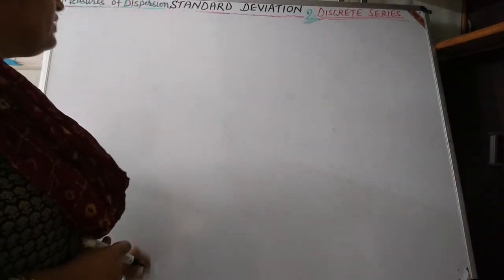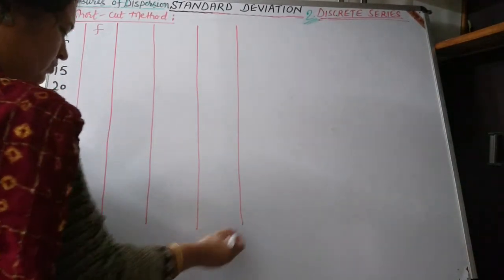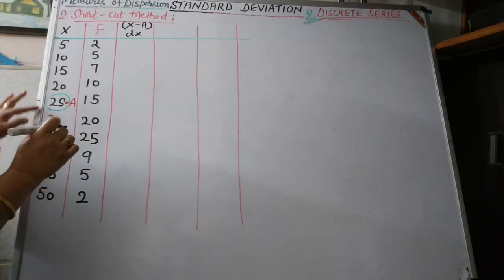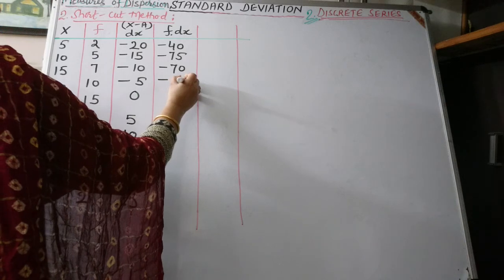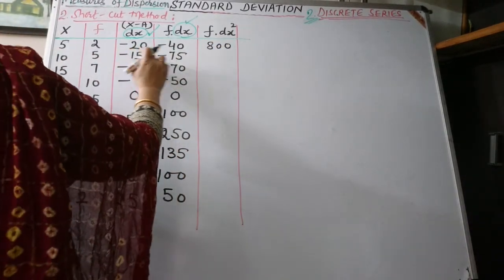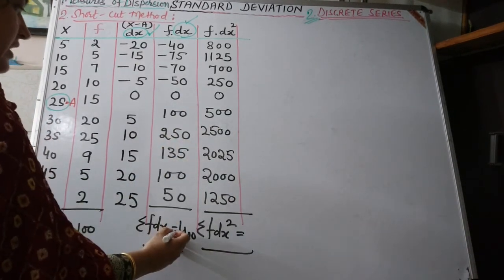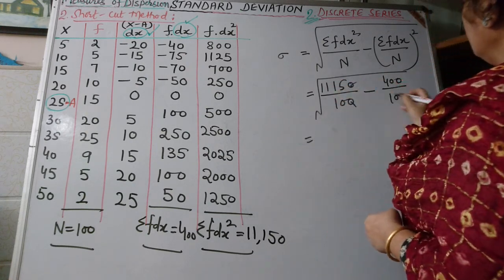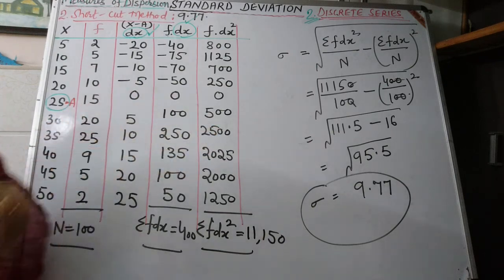Standard Deviation, Part-3,Short-cut Method, Discrete series, Statistics, 11th Class.